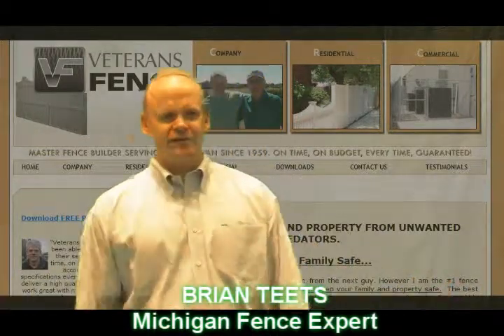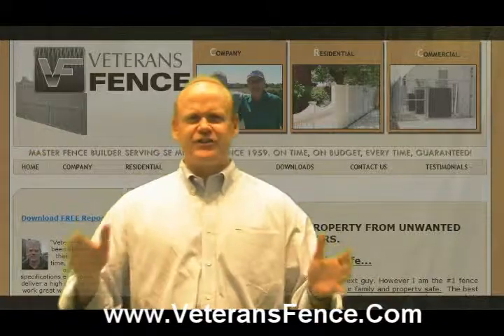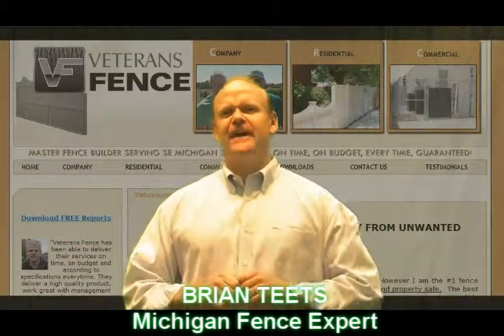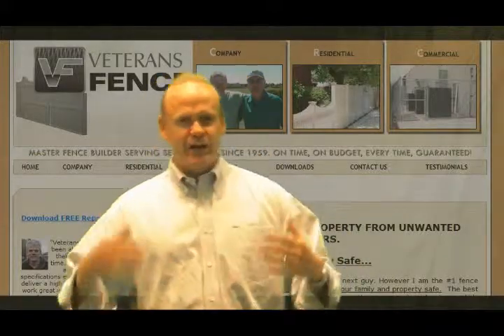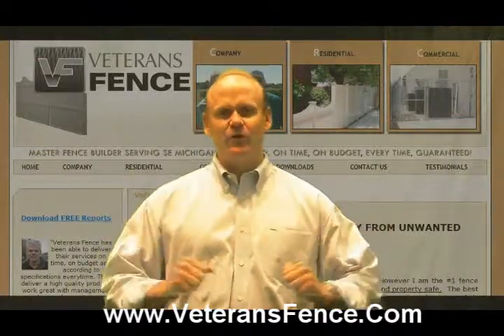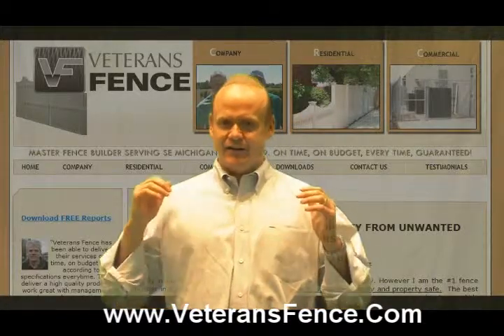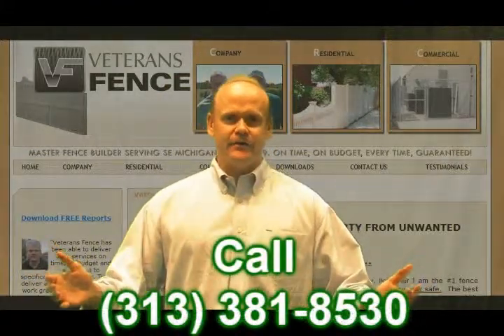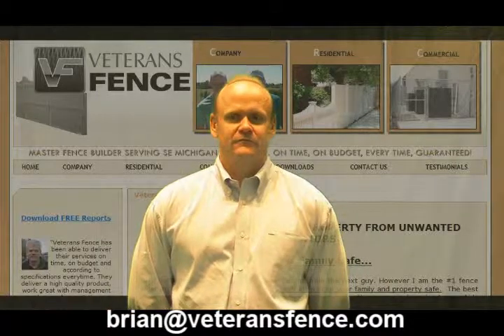#1 Commercial Fence in Michigan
Commercial chain link fence adds value to your  Michigan business. Increase your real estate value and protect your property!